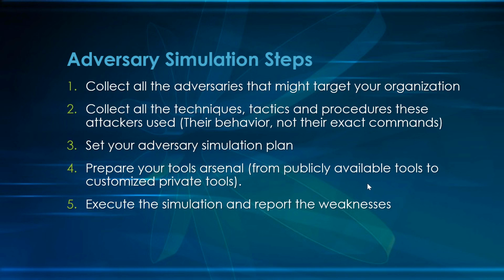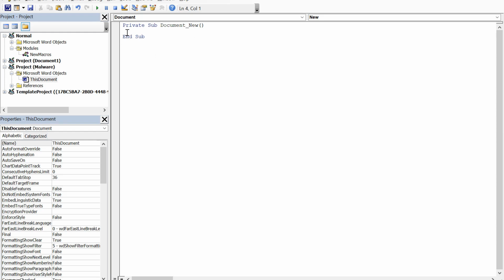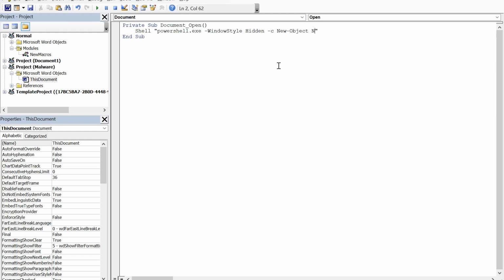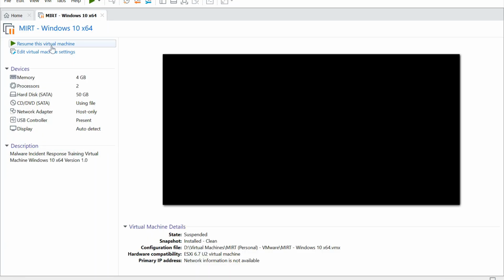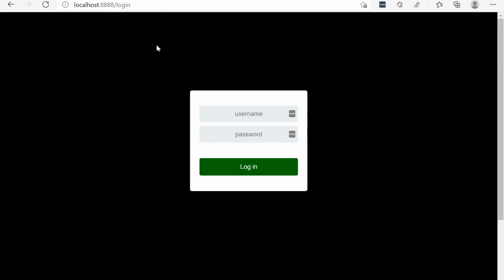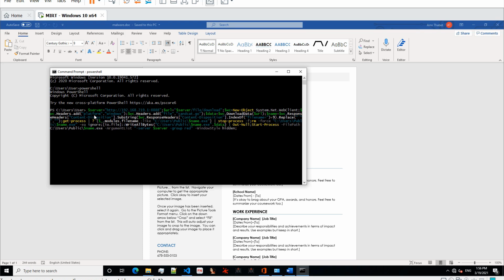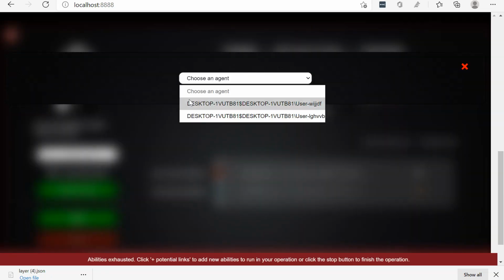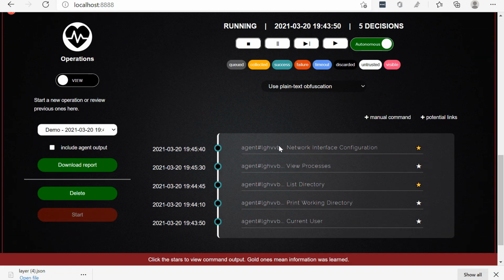Module 1 02 Advanced Penetration Testing & Red Team Operations Hands On